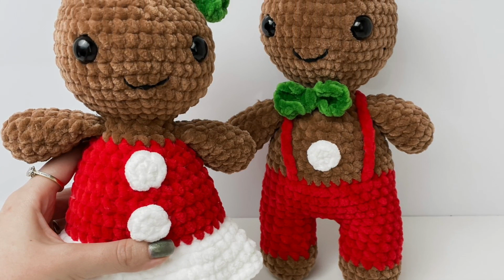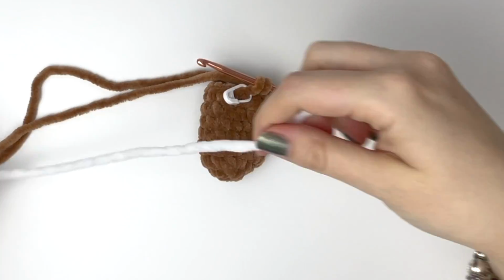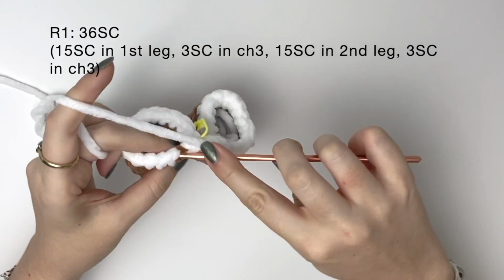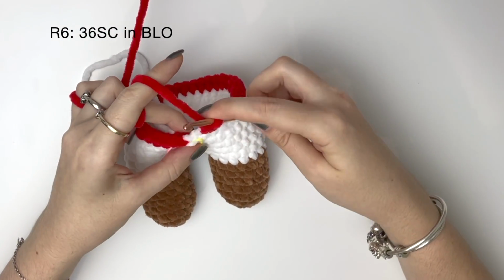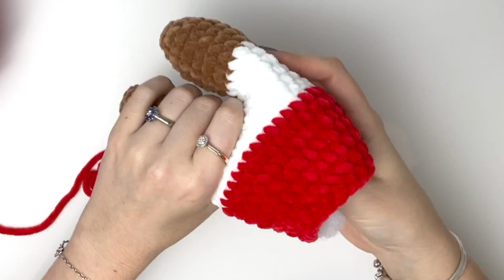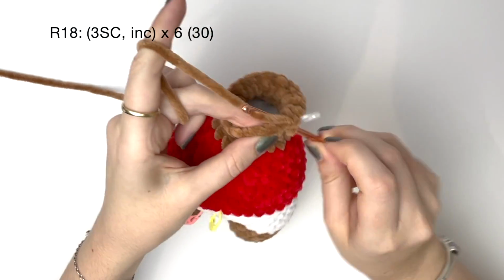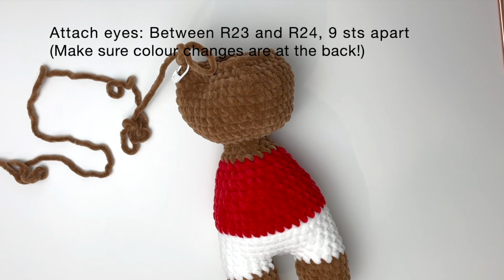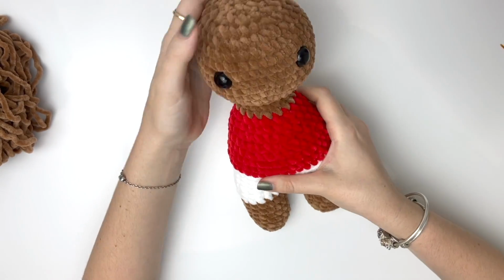Easy Crochet Gingerbread Girl 2021(Tutorial Part 1) | Free Amigurumi Christmas Pattern for Beginners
This is a full tutorial to crochet this easy Gingerbread Girl (part 1) - perfect for Christmas!

*Please note that safety eyes are NOT recommended for children under the age of 3 years.

You can purchase the full written crochet pattern

00:00 Intro
01:24 Legs
04:30 Join Legs
15:08 Head
18:30 Attach Eyes

Yarn used in this tutorial: Hobbii Baby Snuggle (Less than 1 skein of each colour)

Similar plush yarns are: Himalaya Dolphin Baby, James C Brett Flutterby Chunky